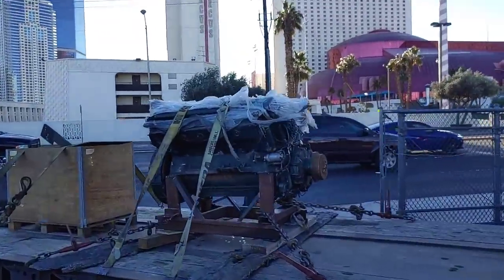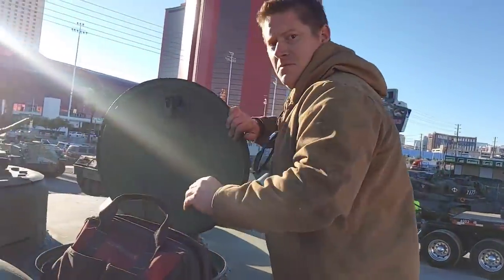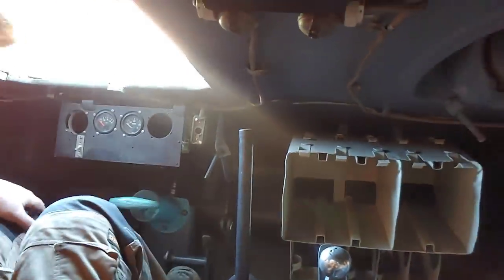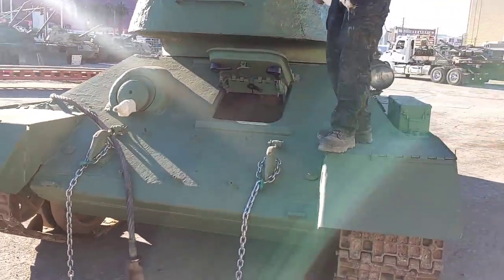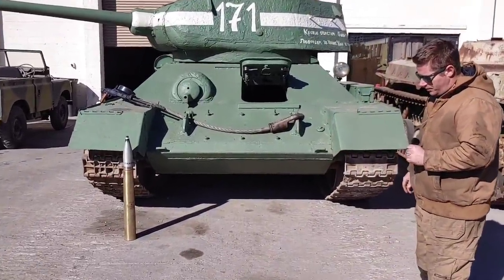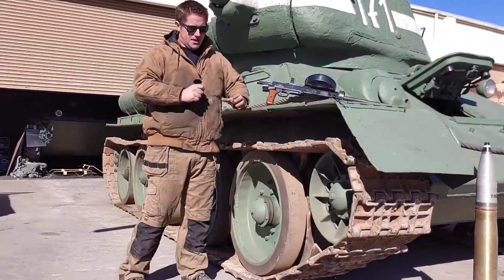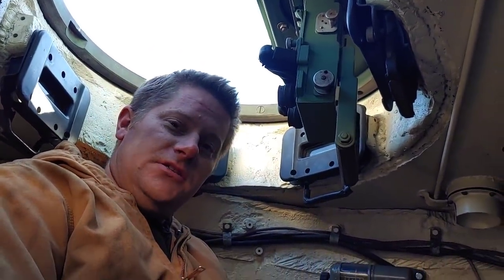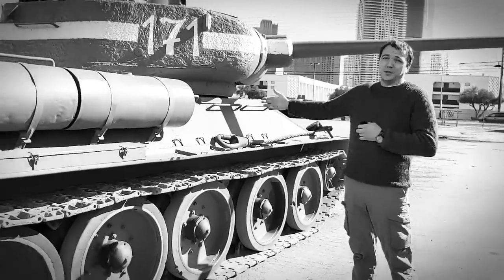Т-34 Tank. New addition to Battlefield Vegas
Today we visit perhaps the most iconic tank in history. the T-34. Explore our newest addition to our tank collection and discover some of its potential history with us.